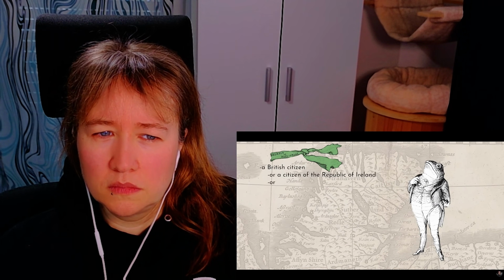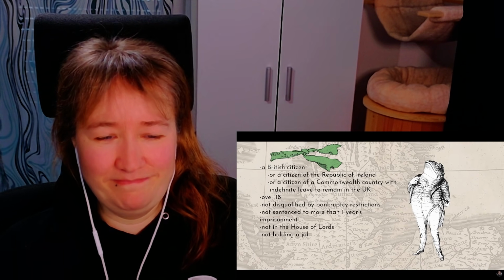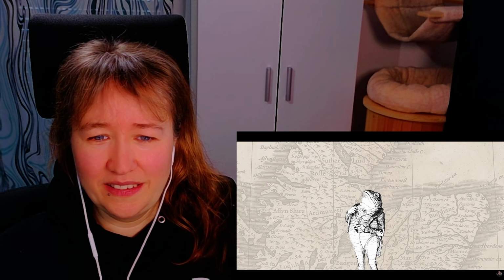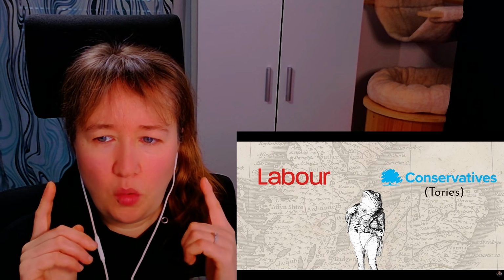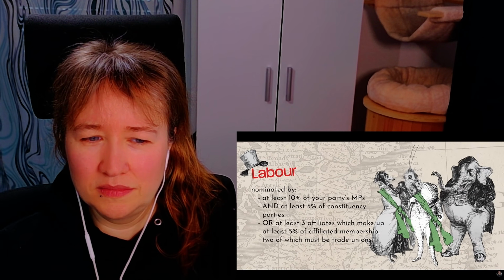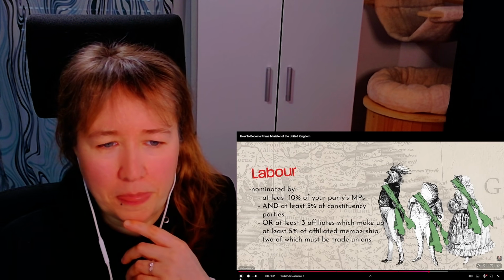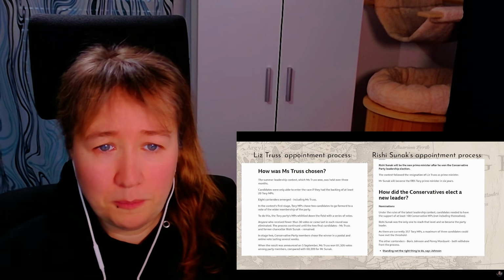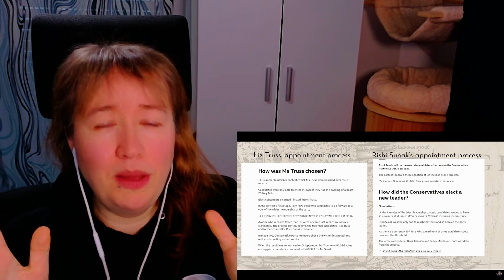German reacts to by How To Become Prime Minister of the United Kingdom J. Draper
Hop on over there and leave some comments, subs and likes :)